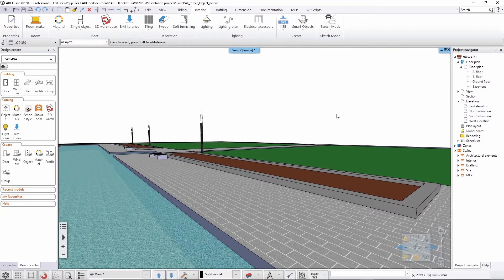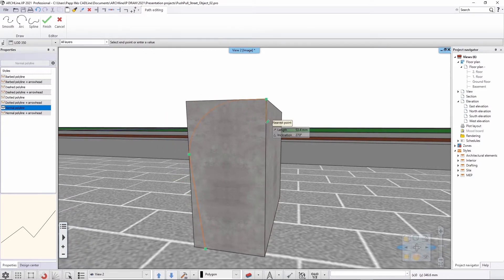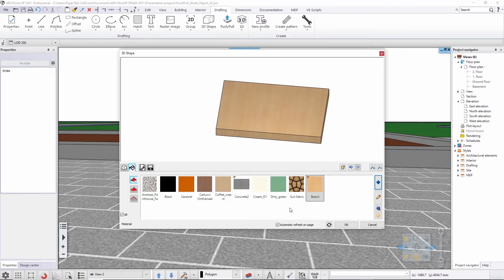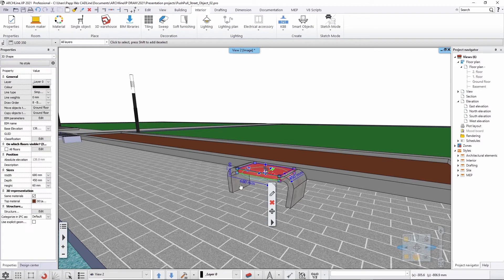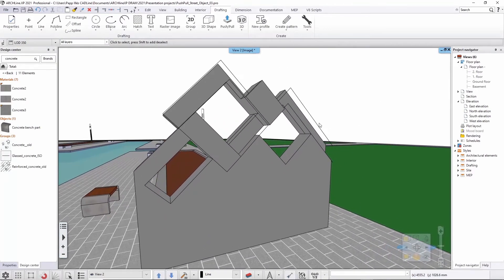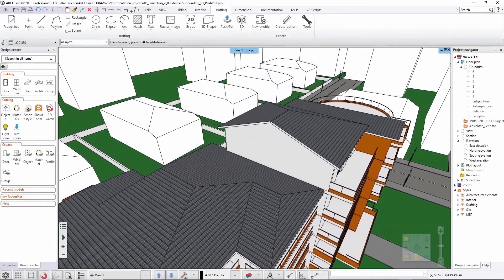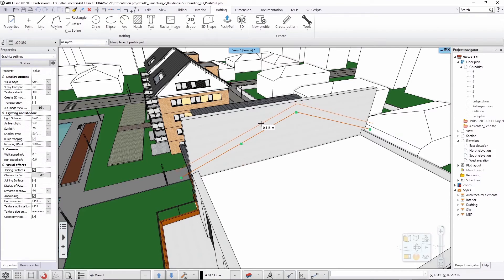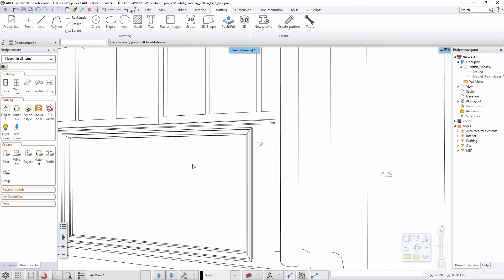Push / Pull and Follow edge / polyline - ARCHLine.XP